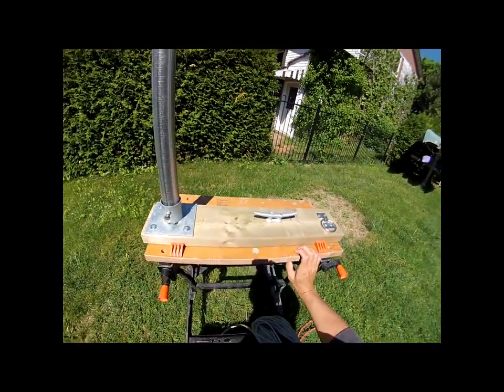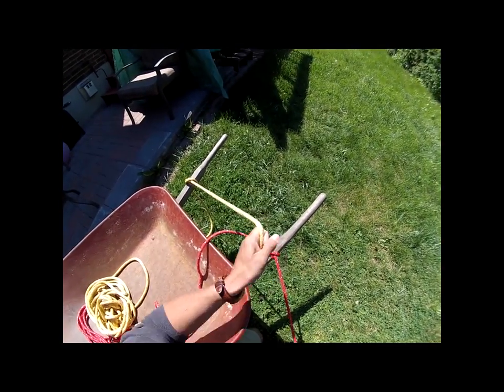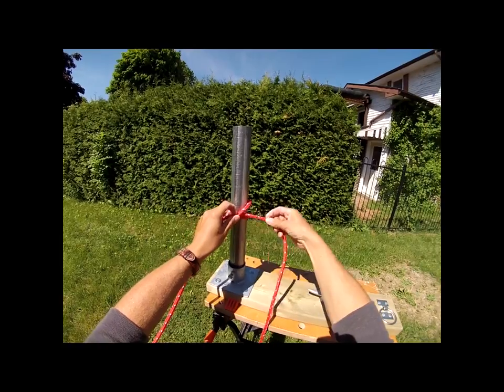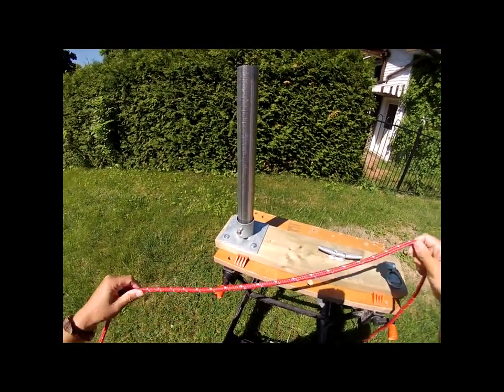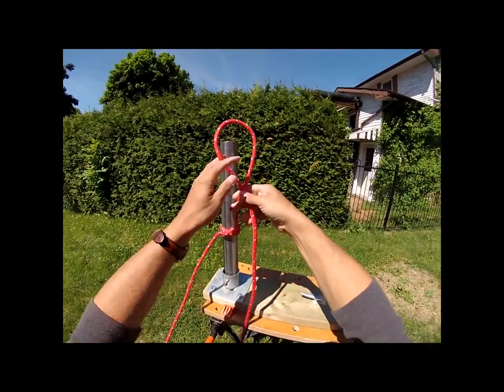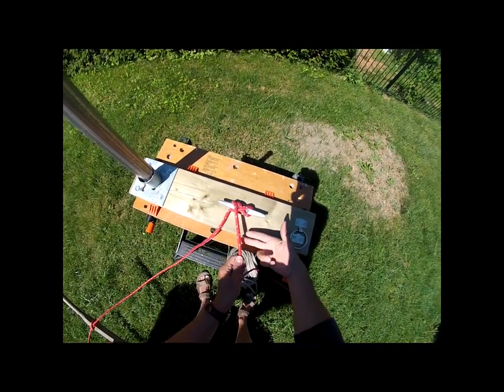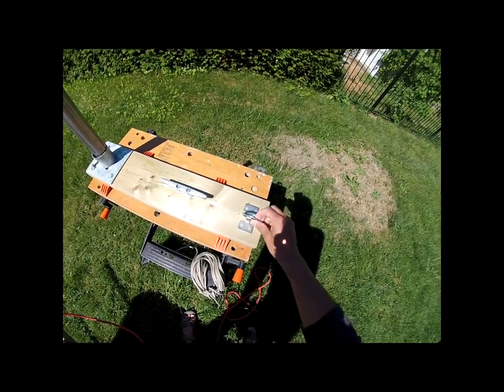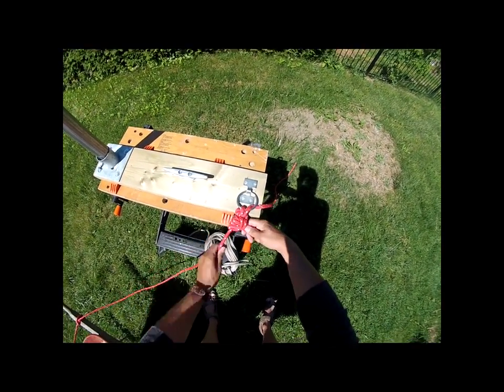Tying Your Boat to a Dock